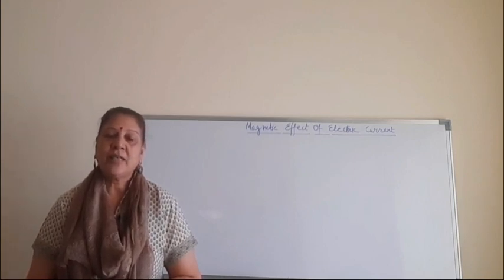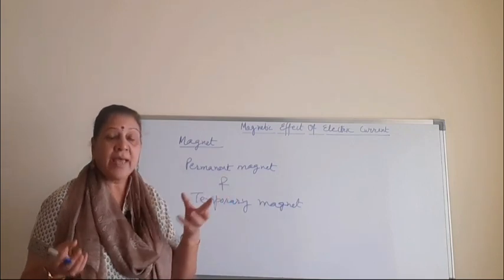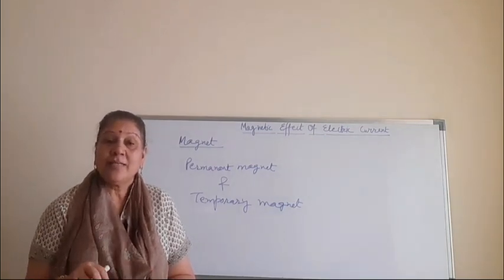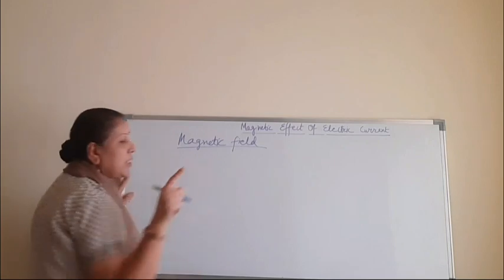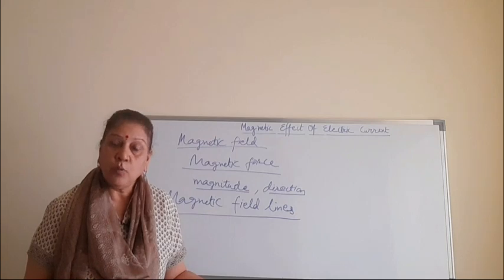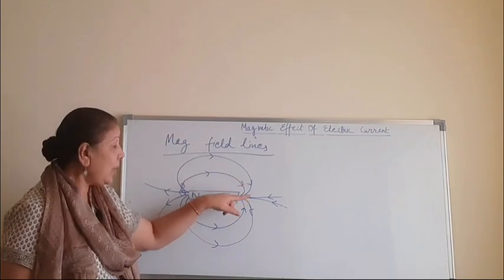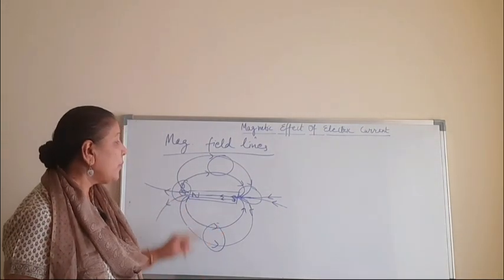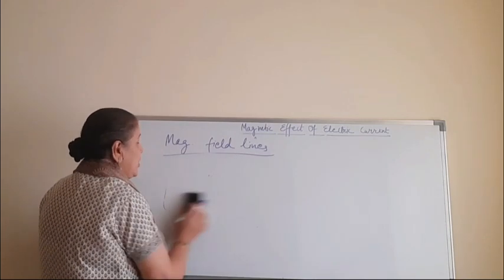52- Chapter 13- Magnetic Effects of Electric Current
Chapter 13- Magnetic Effects of Electric Current, Magnetic field and Magnetic field lines, Properties of magnetic field lines, Class X Science- Chapter 13 magnetic effects of electric current, XII Physics, X Physics,